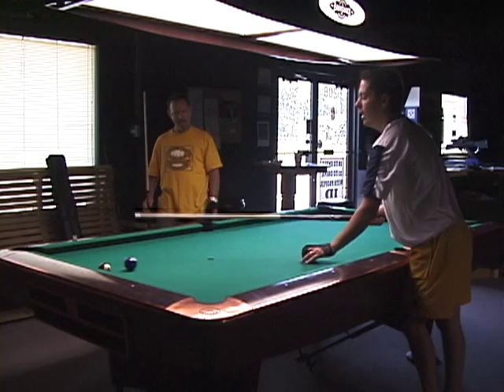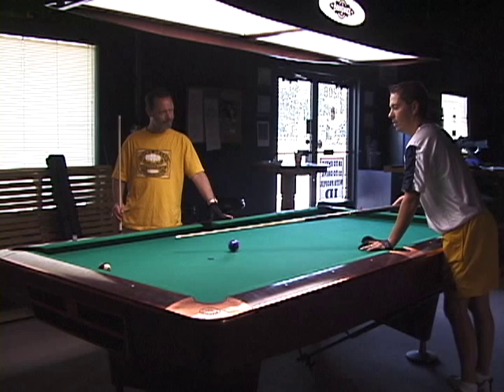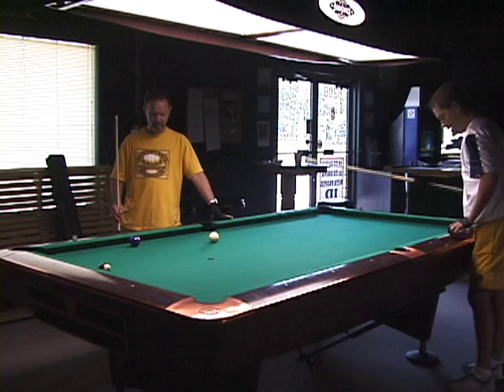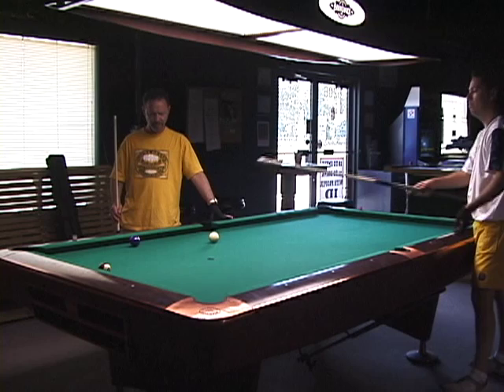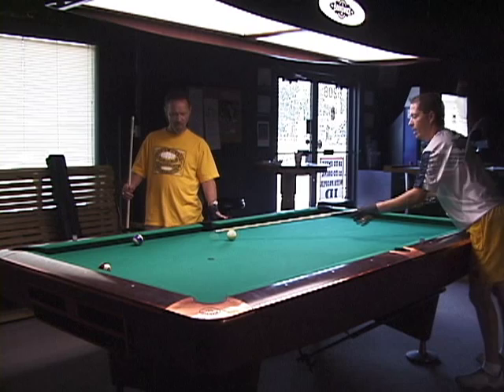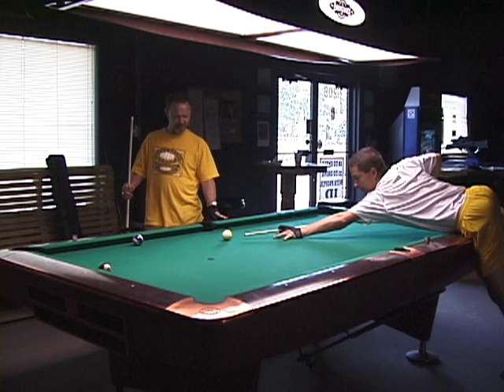John Schmidt: Shot #9. Another great one pocket shot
John Schmidt demonstrates a terrific shot. "It's difficult and takes a good stroke... I hit it pretty good, though."  Yeah John, you hit it damn good!